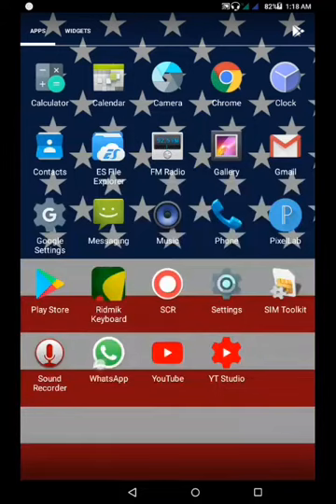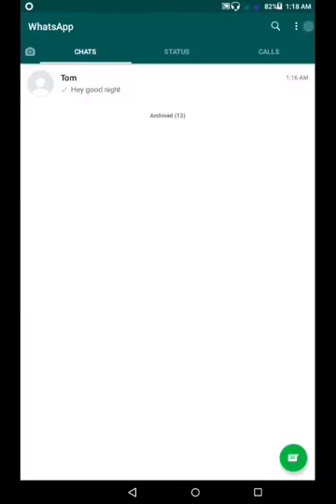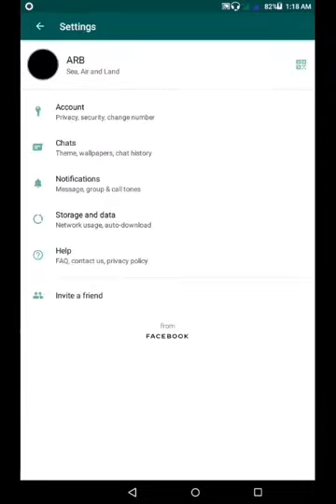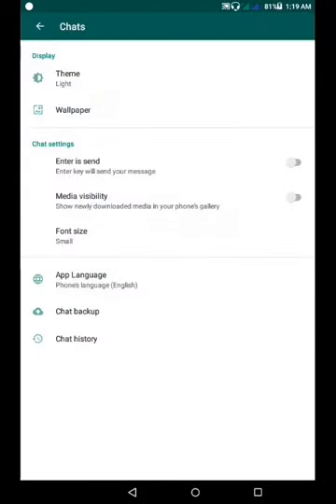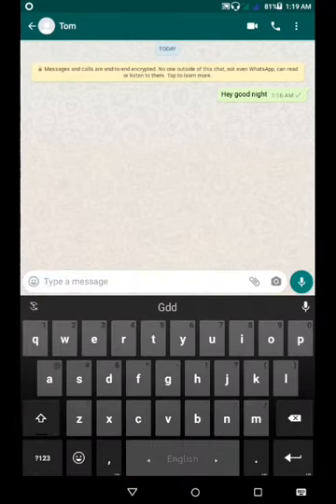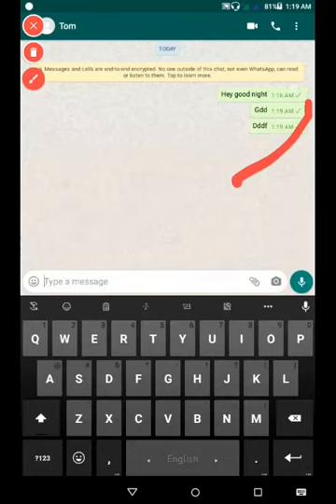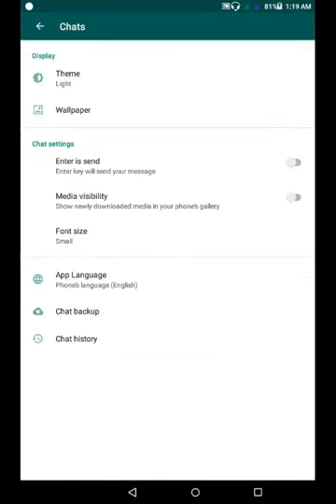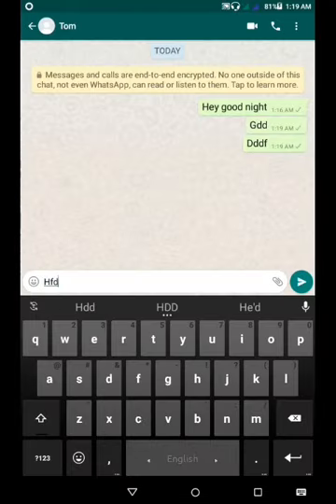How to change & increase WhatsApp text chats font size | small, medium, big, bigger and large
How to change & increase WhatsApp text chats font size to
small to medium to big and bigger and large.

You can make and change your WhatsApp chat font to large small and medium like this is the current chat font of my WhatsApp font as shown. The current size is always the default given.

I can change that. So I click settings.

Then chats. Then font size.

Click on that. Make that small. Check out the chat.

Get back to the same point. Click large.

Make that large. Check out. Your chats will be bigger automatically.